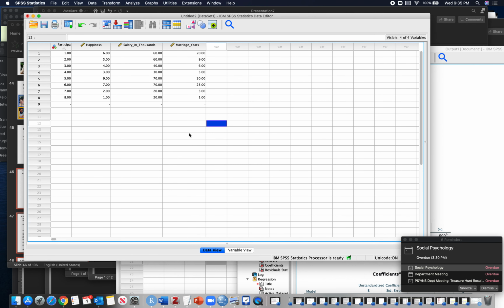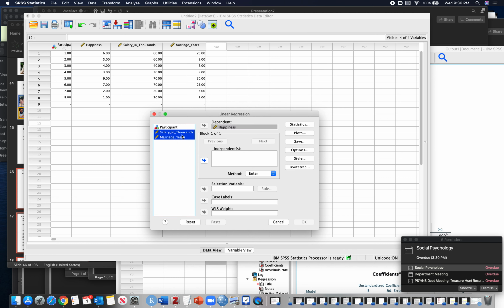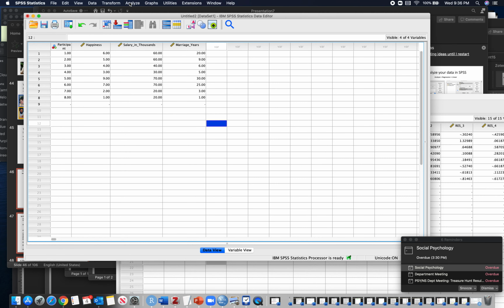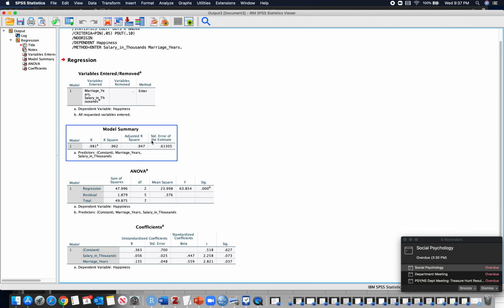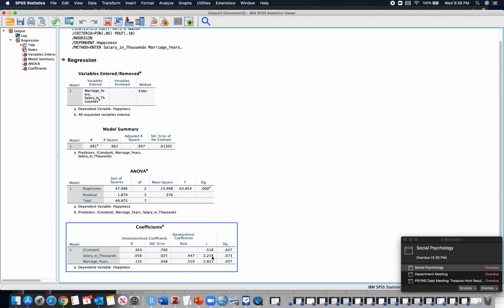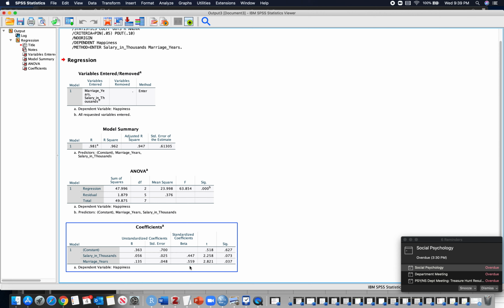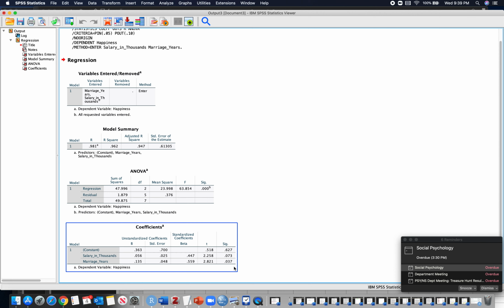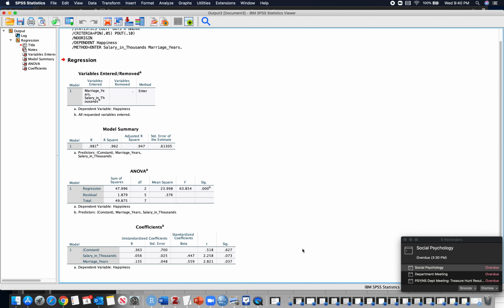Multiple Regression #1: Statistically Controlling Nuisance Variables